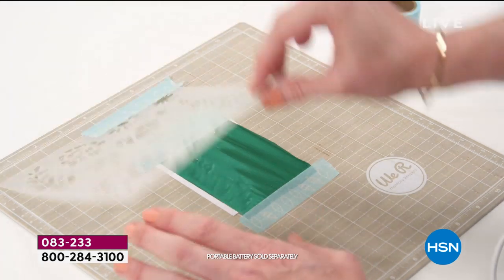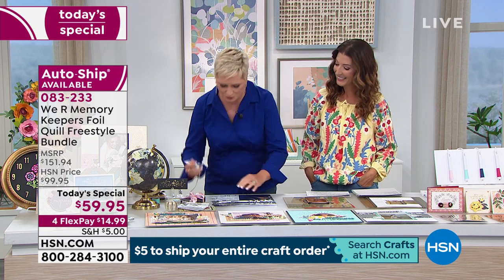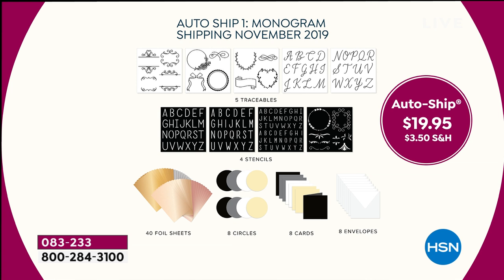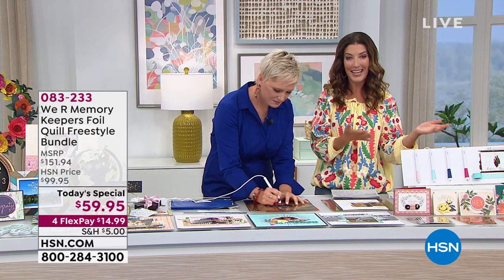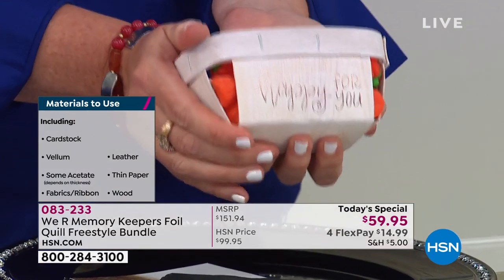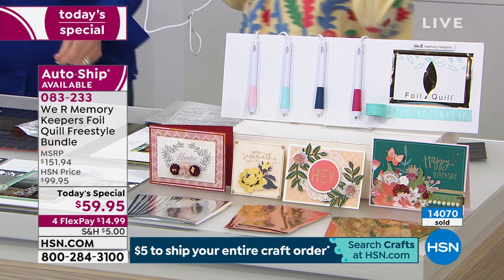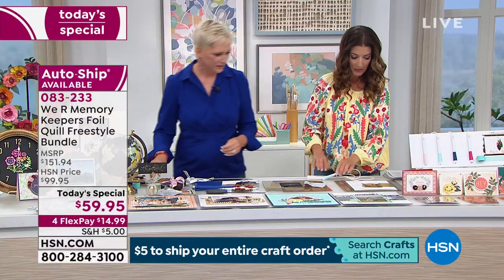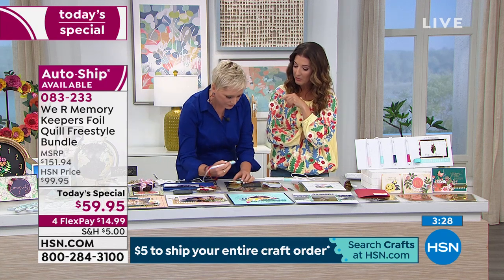We R Memory Keepers Foil Quill Freestyle Bundle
Create beautiful foil projects with this kit that includes four freestyle pens, placement tape and 40 foil sheets.

    4 Foil quill pens (Standard, Bold, Fine and Calligraphy tips)
    (40) 4" x 6" Foil sheets (20 gold, 10 silver, 10 rose gold)
    18' Roll of placement tape